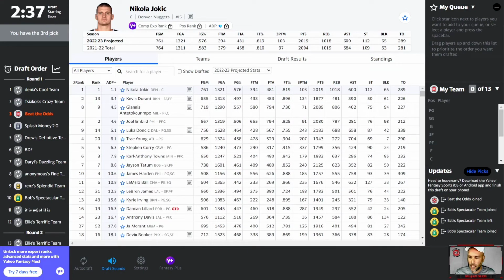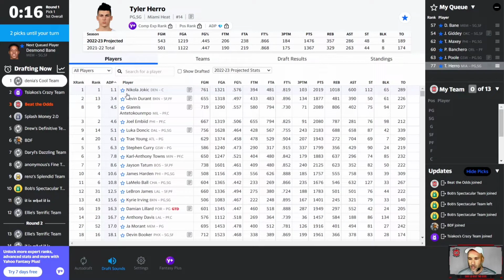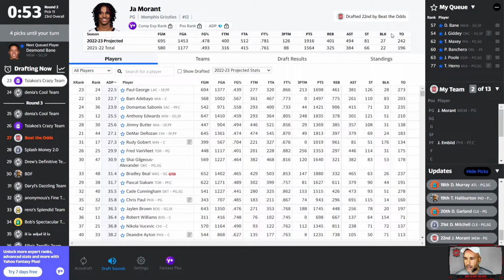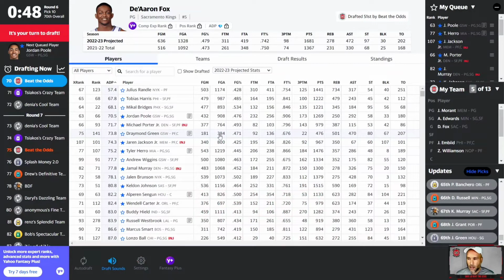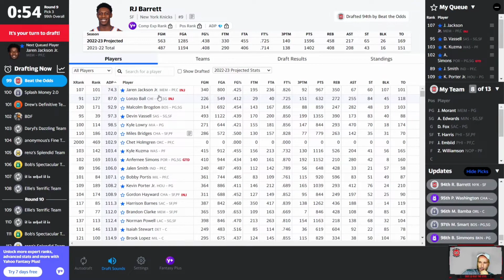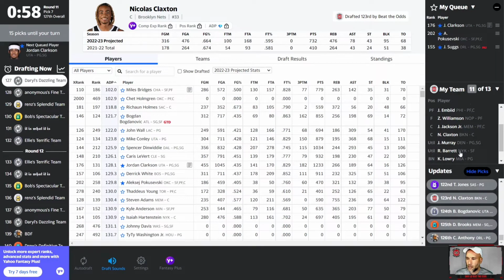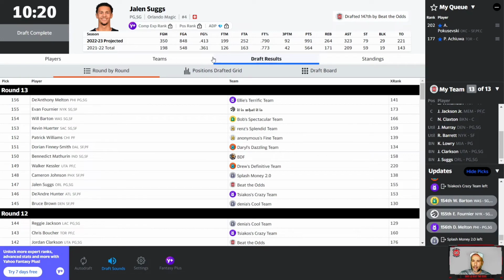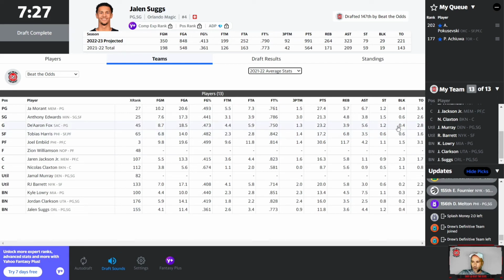Want to dominate your Yahoo Fantasy Basketball league? Head to Head Snake Draft! We picked 3rd!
How would you rate my picks? Did I miss on someone that I should have targeted? Did I reach for someone I shouldn't have?

FB: Beat the Odds Card Hub